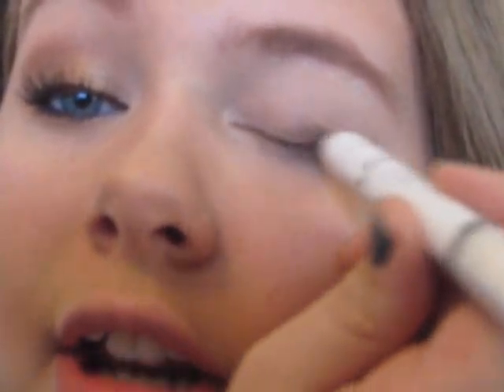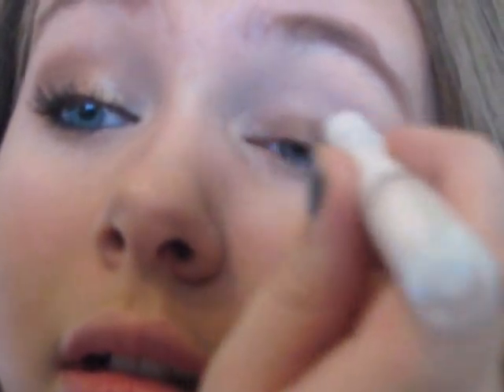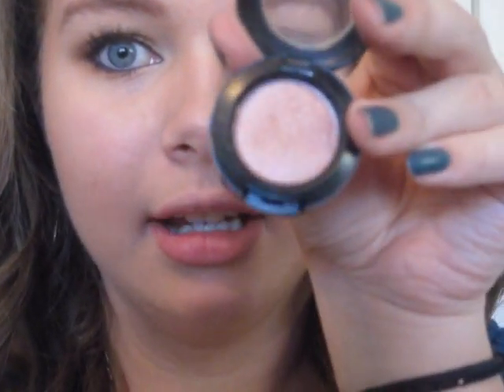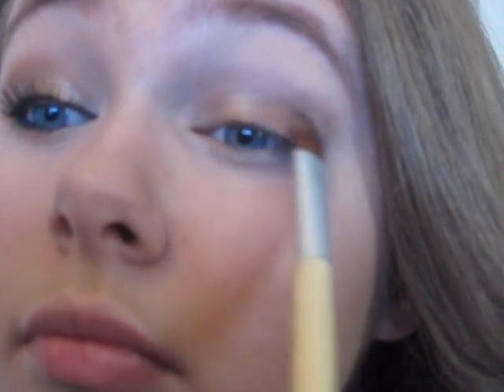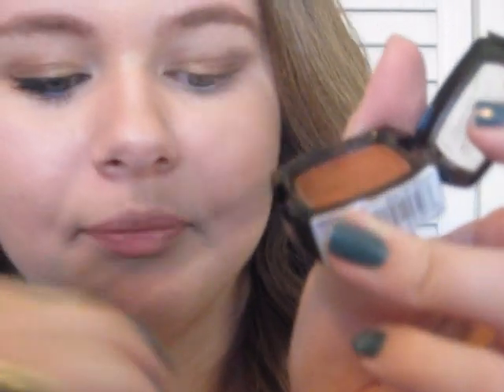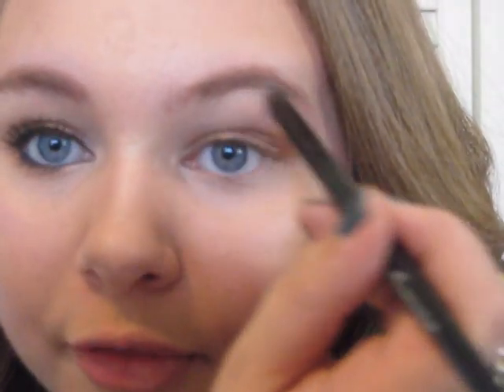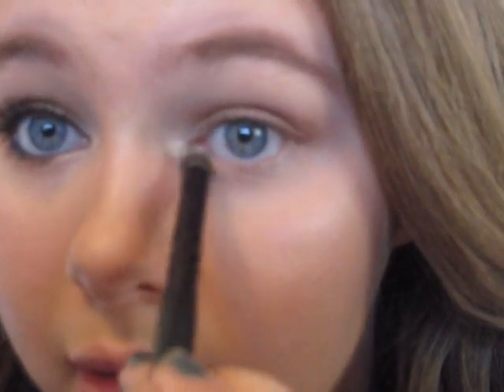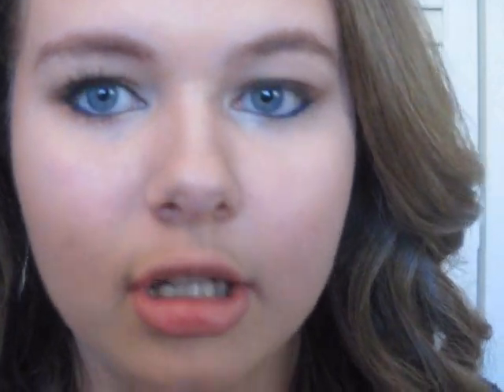Fall Makeup Tutorial│Katey Smith